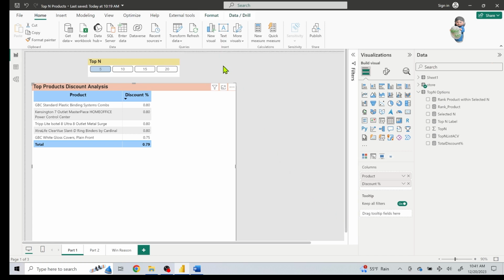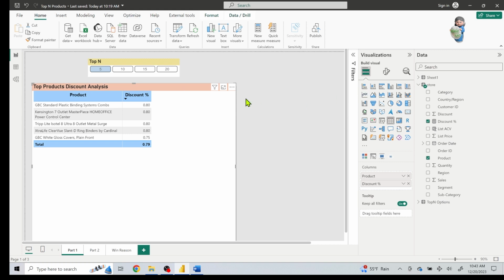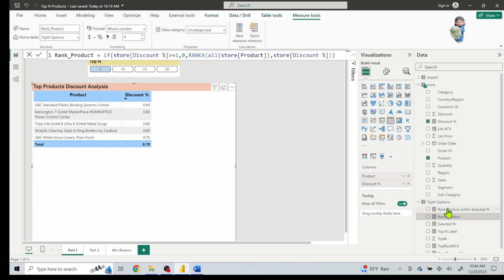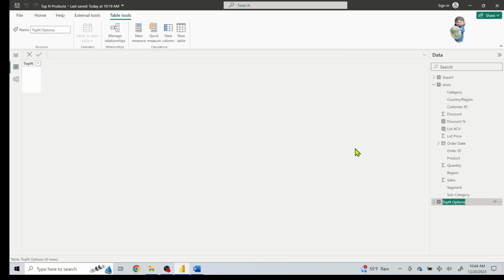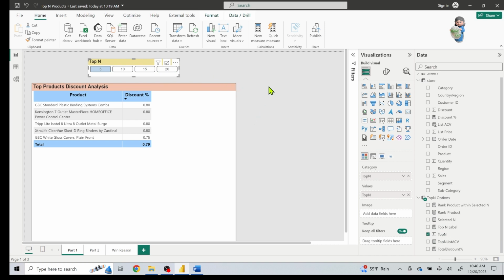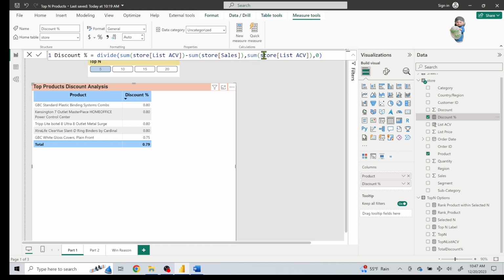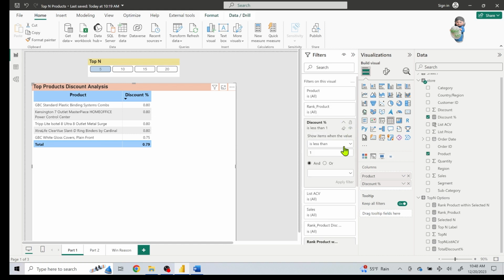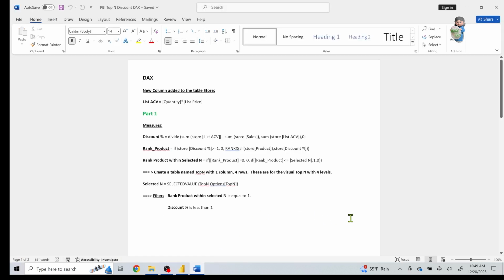How to create a report of top product discounts with Power BI and customized filter.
Short tutorial to show how to create a report of top product discounts with Microsoft Power BI using Chickletslicer as the custom filter.